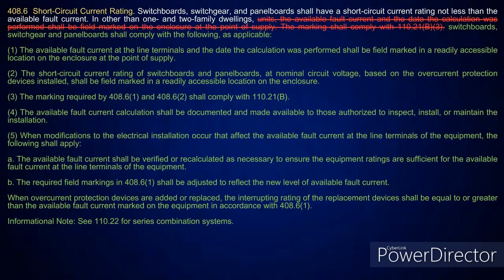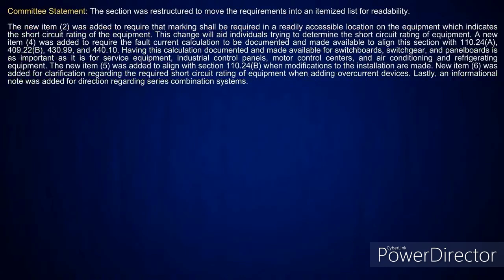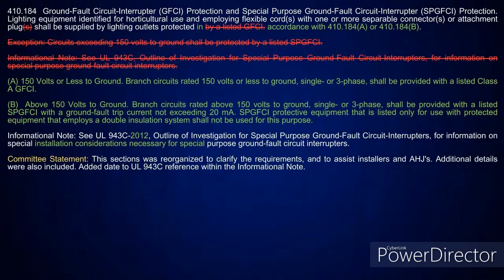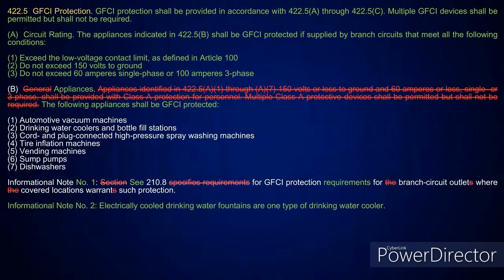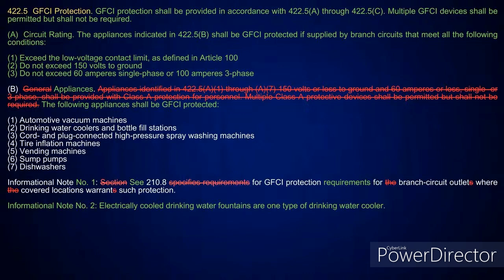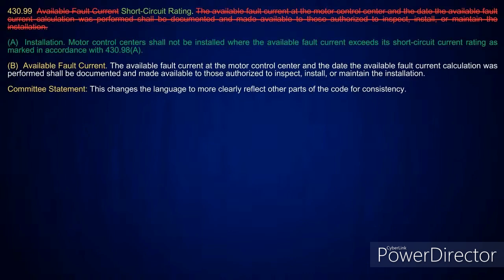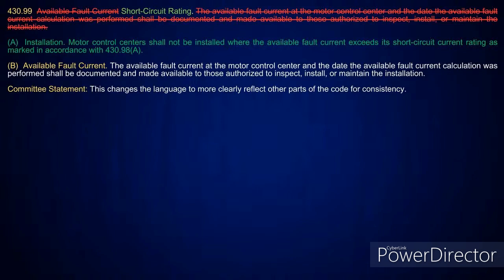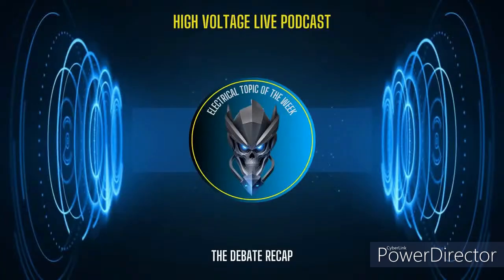Topic of the Week - 2026 Proposed Changes (First Draft) - Part X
Welcome to "Electrical Topic of the Week," your go-to YouTube channel for mastering the intricacies of electrical design and wiring methods. Specifically tailored for those preparing for the Journeyman and Master exams, our channel provides comprehensive reviews, expert tips, and detailed tutorials on essential topics. Each week, we dive deep into critical subjects to help you ace your exams and excel in your electrical career.